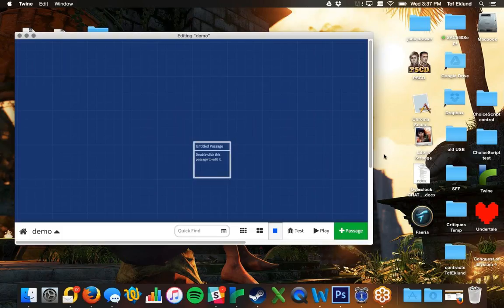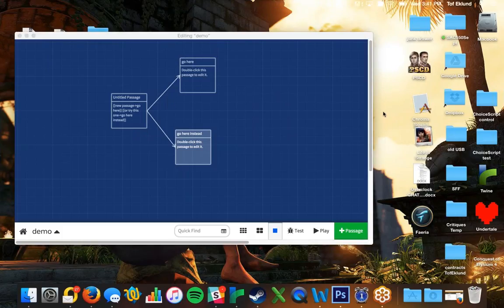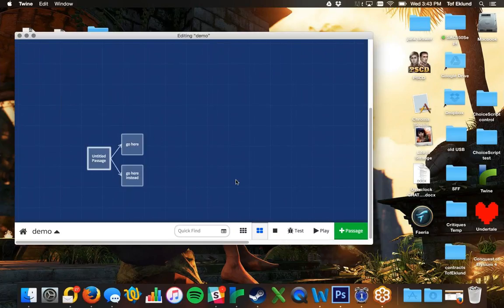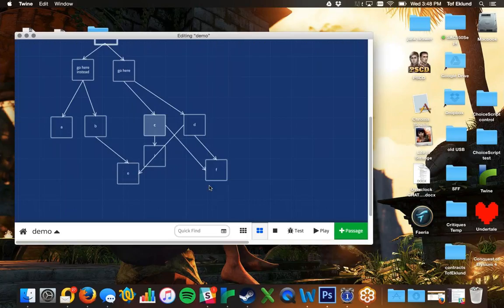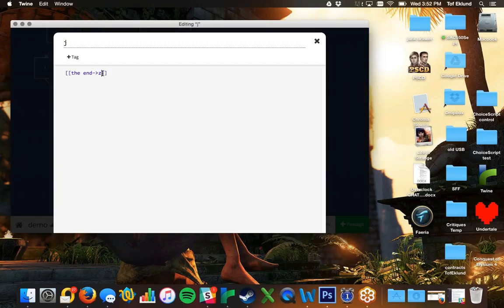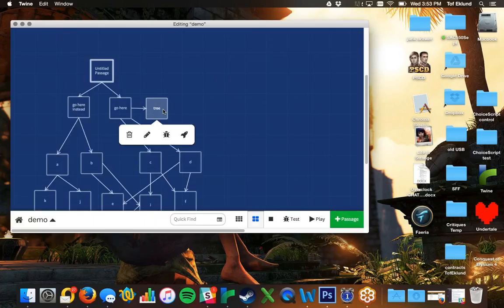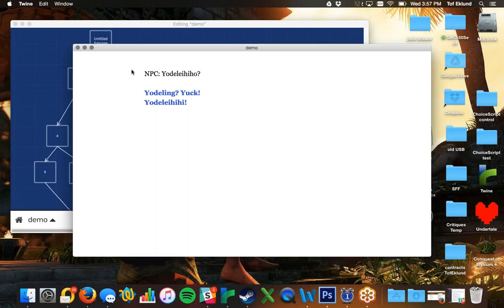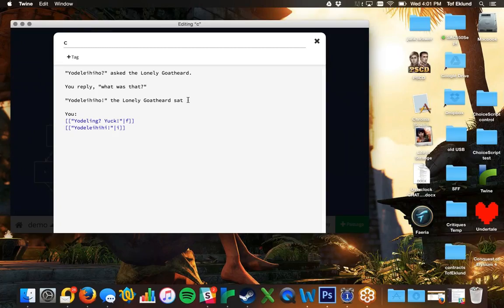Live Sessions for WFG: Branching Dialogue